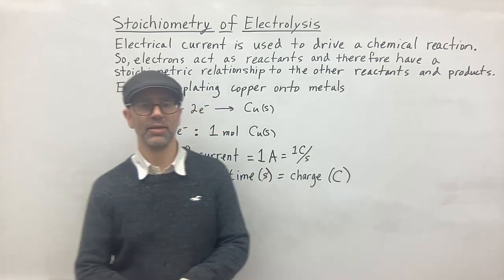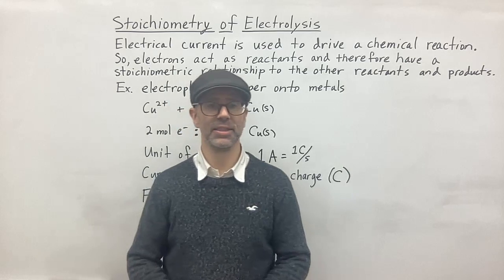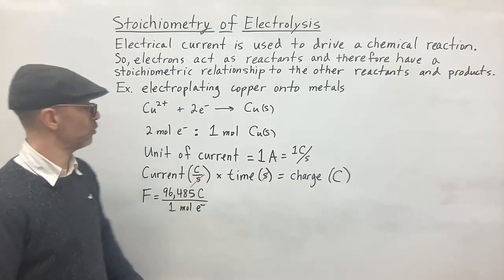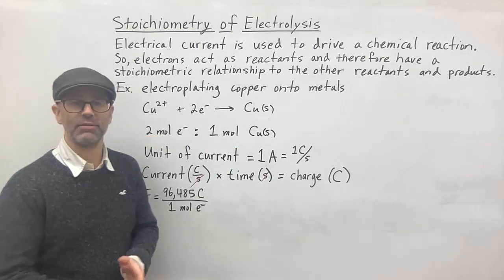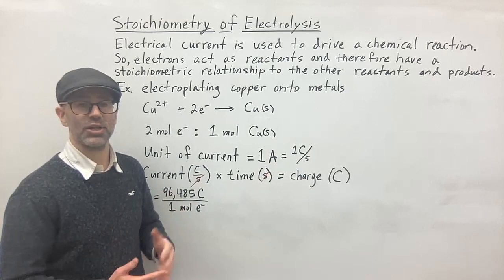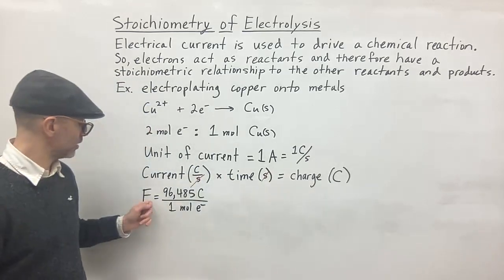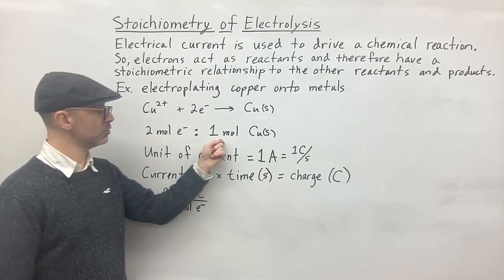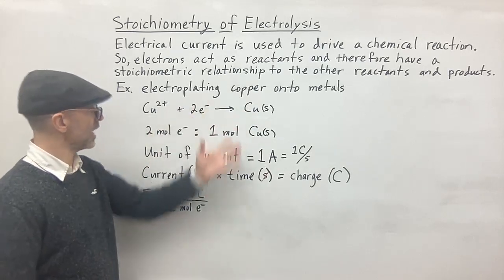Stoichiometry of Electrolysis